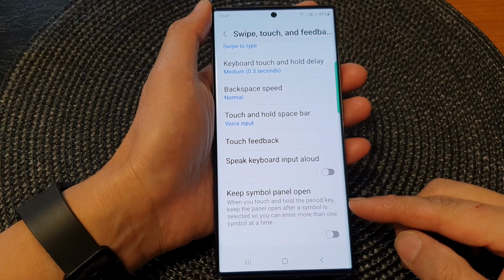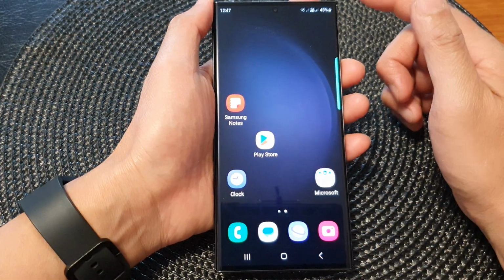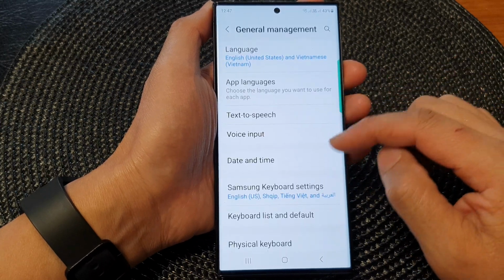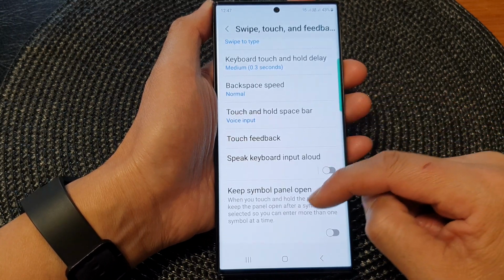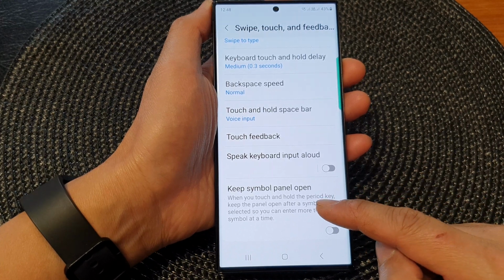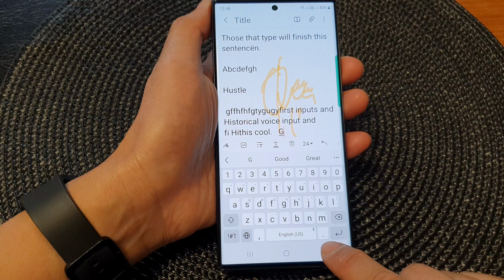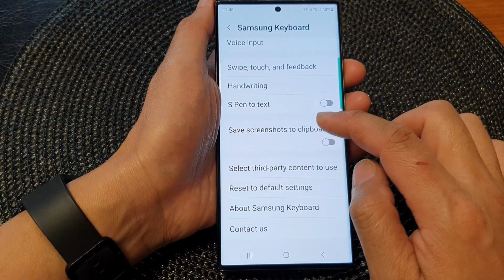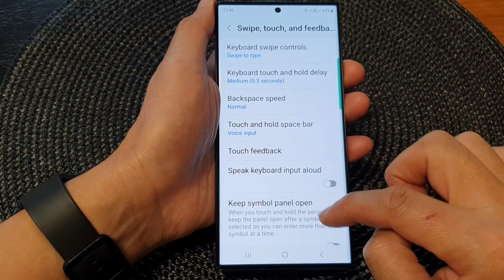Galaxy S23's: How to Enable/Disable Keep Symbol Panel Open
Discover how to enable or disable the "Keep Symbol Panel Open" feature on your device's keyboard. This tutorial will walk you through the steps to customize your keyboard settings and control the behavior of the symbol panel. When the "Keep Symbol Panel Open" option is enabled, the symbol panel will stay open after selecting a symbol, allowing you to quickly choose and insert multiple symbols without having to reopen the panel each time. If you prefer a more streamlined experience and want the symbol panel to close automatically after selecting a symbol, you can disable this feature. Follow the instructions to access the keyboard settings and toggle the "Keep Symbol Panel Open" option according to your preference. Enhance your symbol input efficiency by enabling or disabling the "Keep Symbol Panel Open" feature on your device's keyboard.